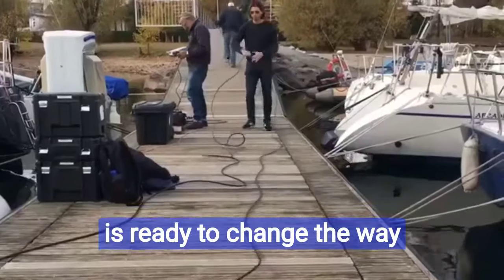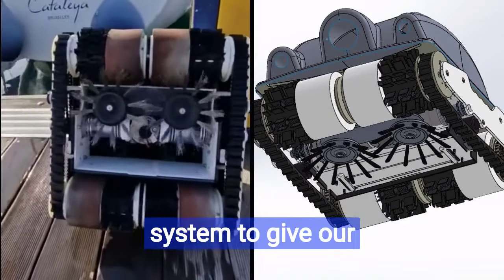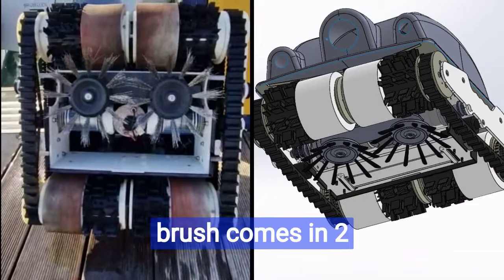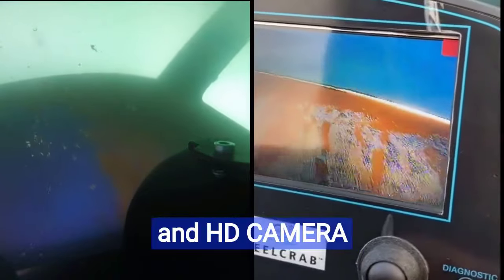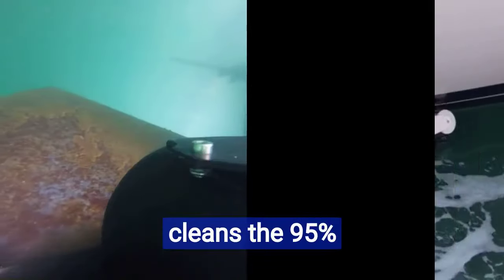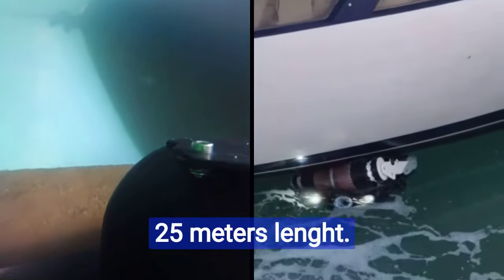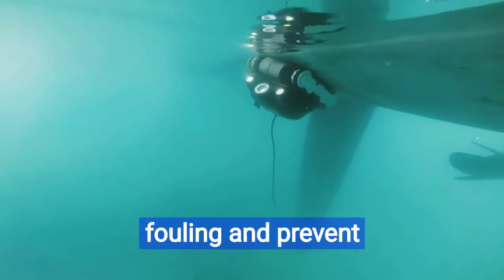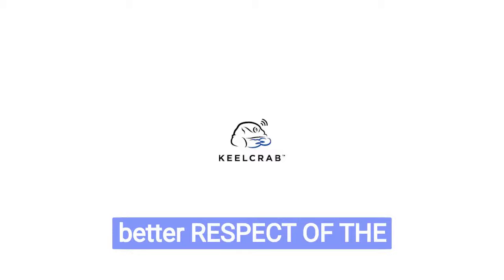KEELCRAB 2023 [UNDERWATER HULL CLEANER]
What is KeelCrab?🦀

Keelcrab is a MADE IN ITALY professional underwater robot for maintenance and inspection of yachts and pleasure boat hulls, accompanied by a kit of optionals designed to meet the needs of professionals in the nautical sector.

The KeelCrab Pro comes with a set of accessories (tangible and intangible) designed to best support the performance of Inspection and cleaning service activities of your clients’ hull in the marina.